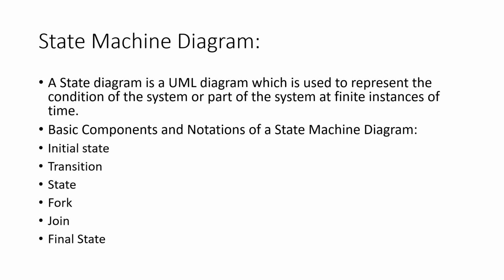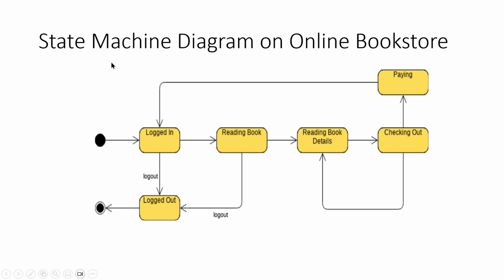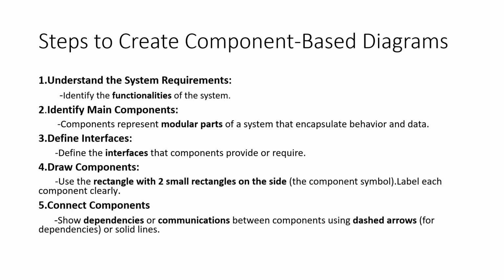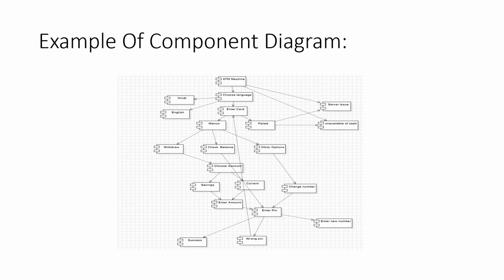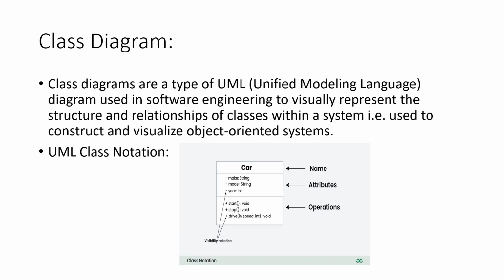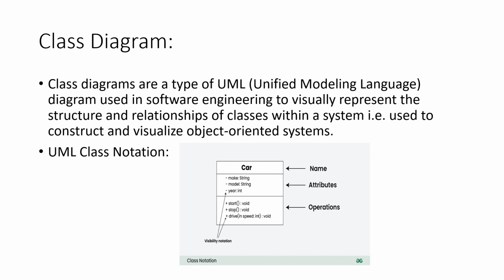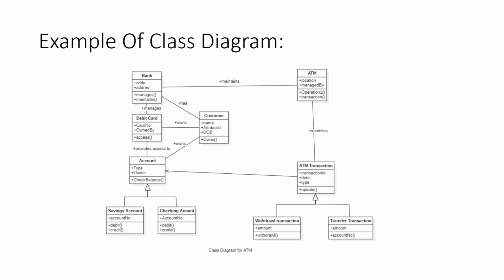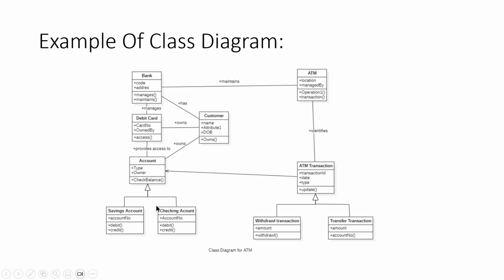SMD PROJECT VIDEO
Uploaded By Bhushan Rokade